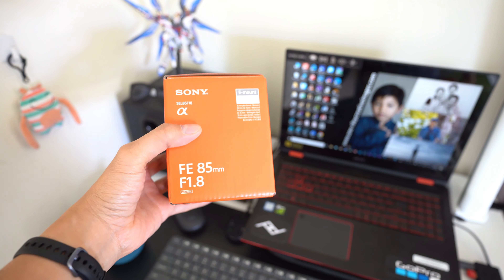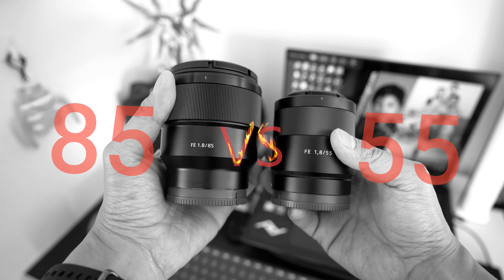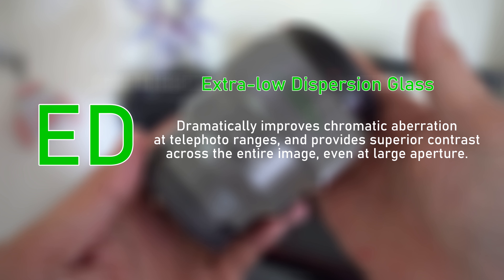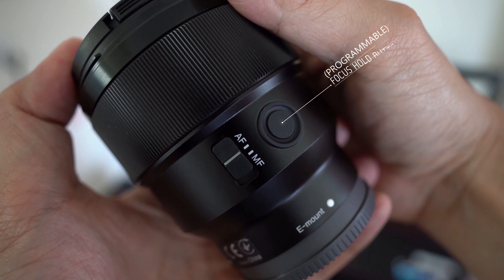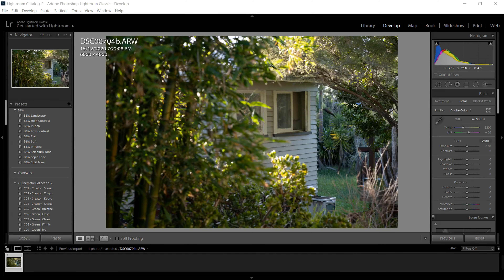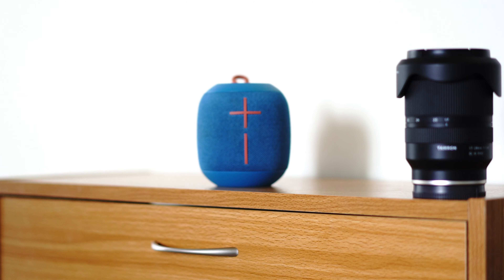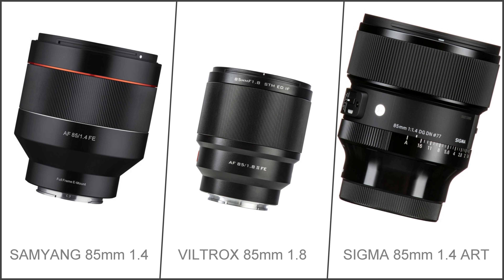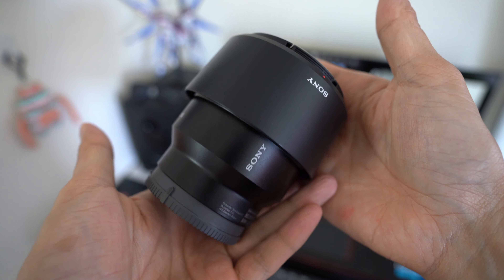Sony FE 85mm f/1.8: A Quick Look (4K)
It's 2021, hope everyone's safe and sound despite of this pandemic. I'm here to present a quick review of the Sony 85mm f/1.8 and see why it's still one of the best lens recommendation even in 2021 despite its release in 2017.

There are heaps of samples on this video, I also had a chance to compare this one with the amazing Sony Zeiss 5mm f/1.8

All the best for everyone.